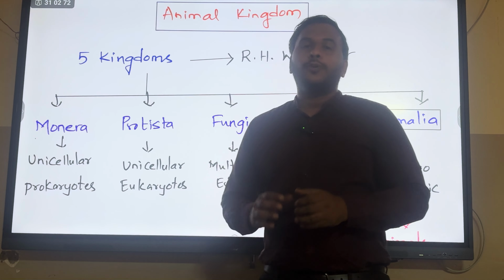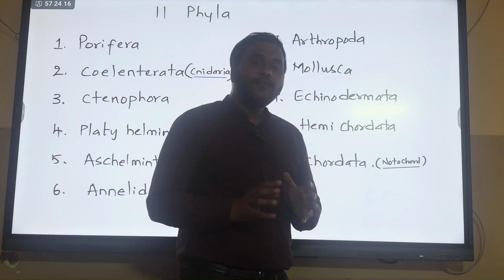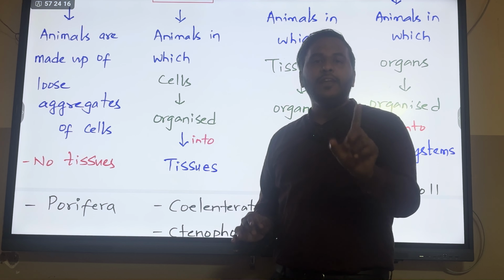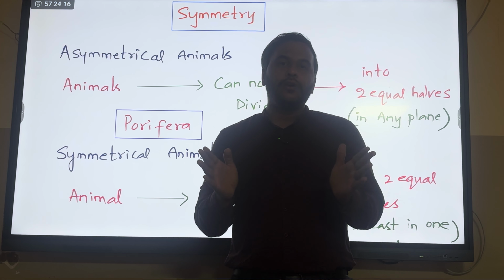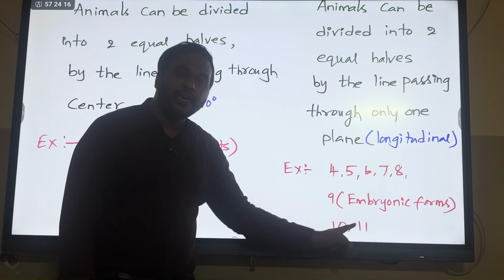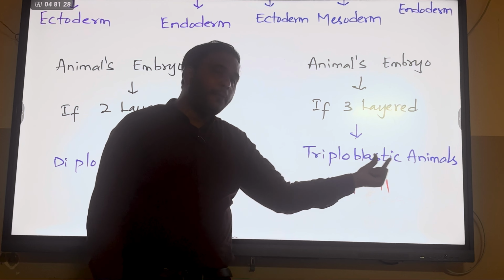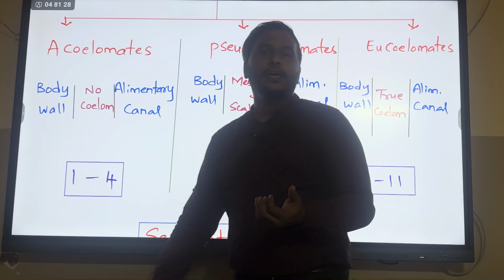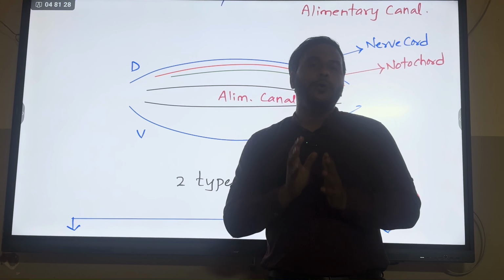🚀 ANIMAL KINGDOM – BASIS OF CLASSIFICATION | Class 11 Biology | NEET UG 2026 Preparation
Struggling to understand how animals are classified? 🤔
In this video, I have explained the Basis of Classification in Animal Kingdom in a simple, exam-oriented way using handwritten digital notes — perfect for NEET UG 2026 aspirants.

🔥 This lecture will help you:
 • Understand key classification criteria (level of organisation, symmetry, coelom, segmentation, etc.)
 • Build strong NCERT concepts
 • Solve MCQs with confidence

💡 Whether you’re starting your preparation or revising, this video is a must-watch for scoring 300+ in Biology.

🎯 Why this video is important for NEET?
 • Direct questions are asked from this topic every year
 • Concept clarity = Higher accuracy
 • Strong base for entire Animal Kingdom chapter

📚 What you’ll learn:
✔ Symmetry
✔ Diploblastic vs Triploblastic
✔ Coelom types
✔ Segmentation
✔ Notochord basics

📢 Join Rj’s NEET BIOLOGY for:
 • Daily NEET Biology concepts
 • Short tricks & mnemonics
 • MCQ practice
 • Revision strategies